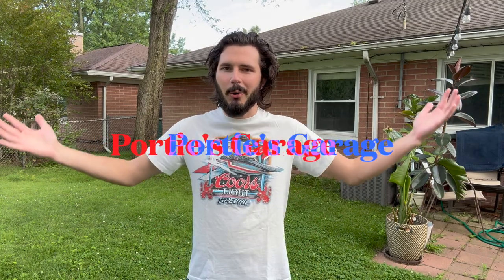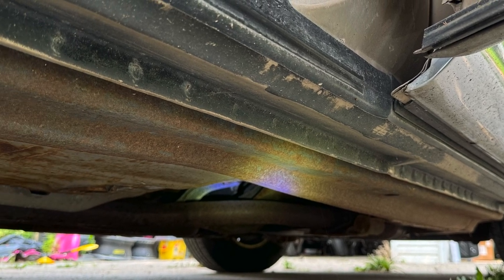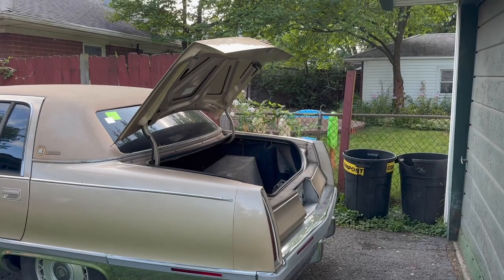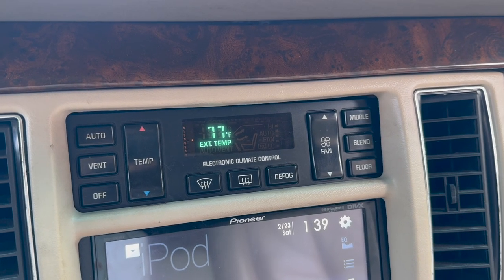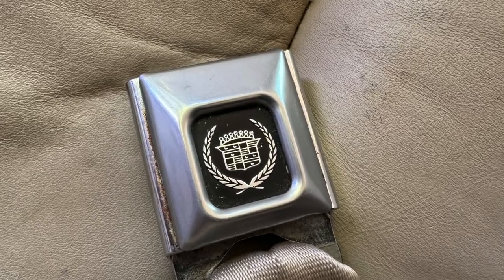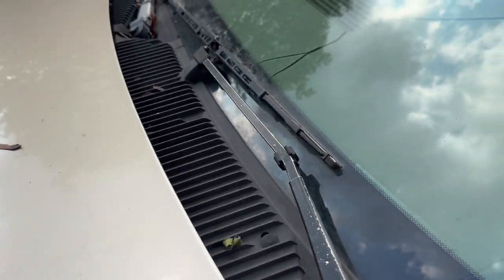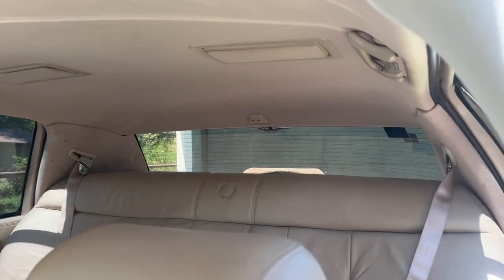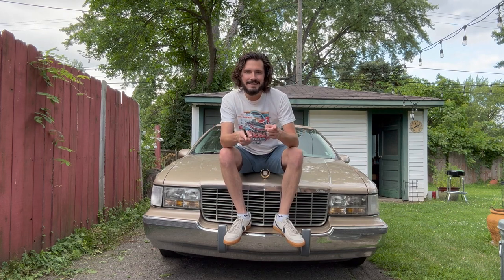New Car in the Portie's Garage Fleet! But is it Even a Car???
Well, well, well. look what T-Dawg has gone and done!!! Is it a Car or a Boat? This is gonna be a wild ride for sure!